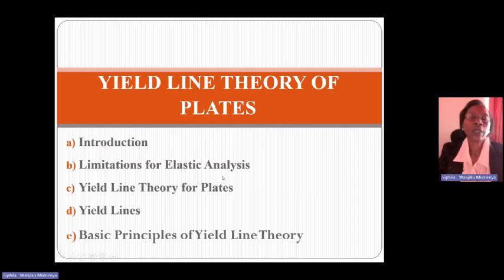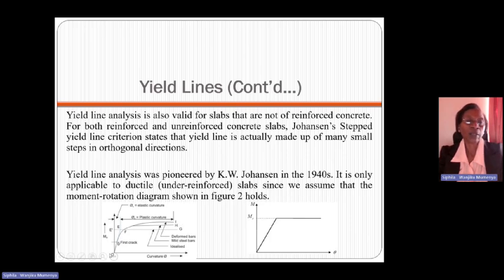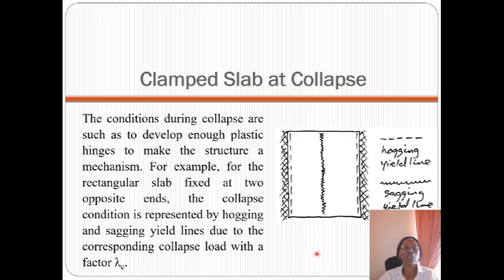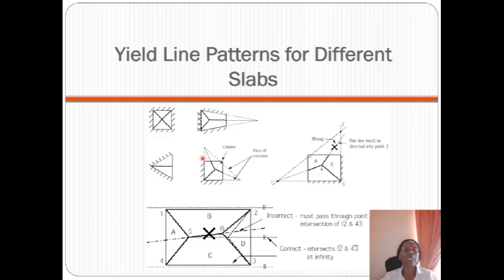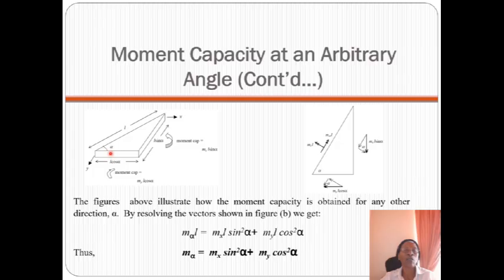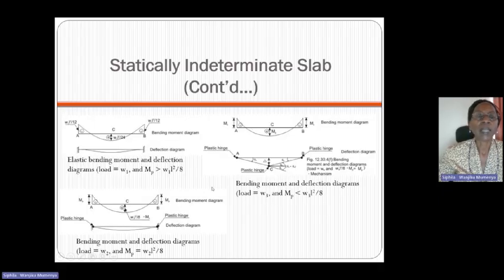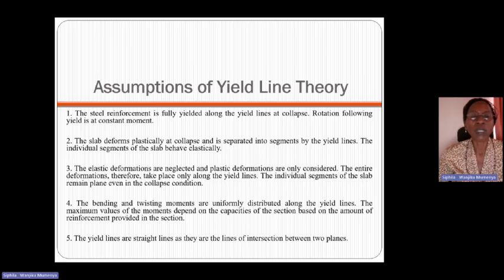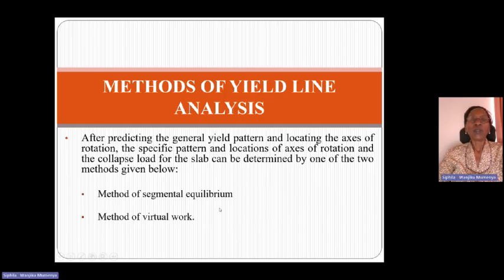Yield Line Theory of Plates for Structural Engineers. By an Engineer.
This video targets engineering students at both advanced undergraduate, and postgraduate levels. The prerequisite for this lesson is an advanced level of knowledge in Theory of Structures, as well as Reinforced Concrete Design. Keep watching this channel of Education Without Borders